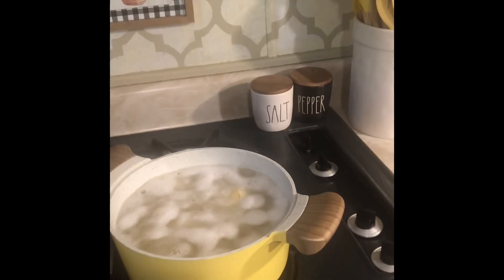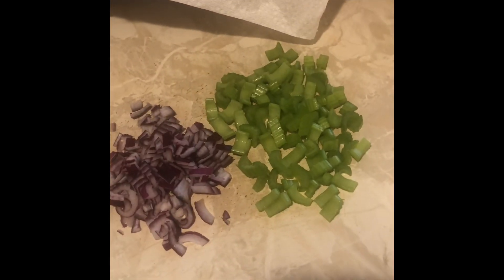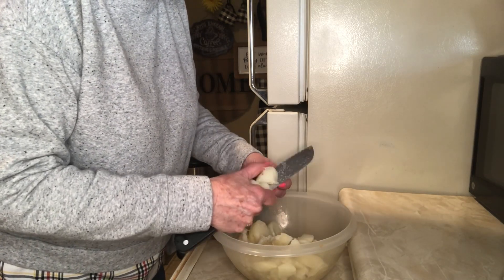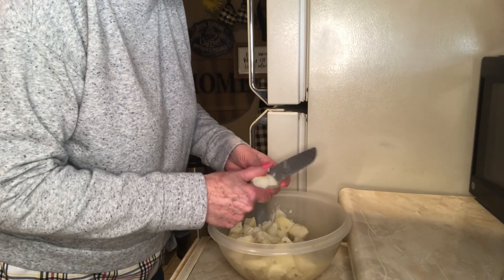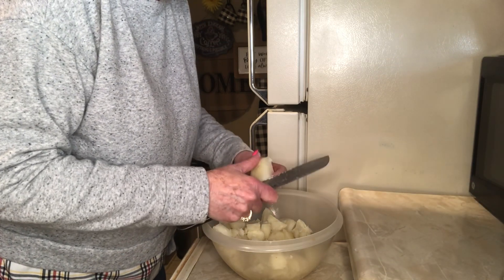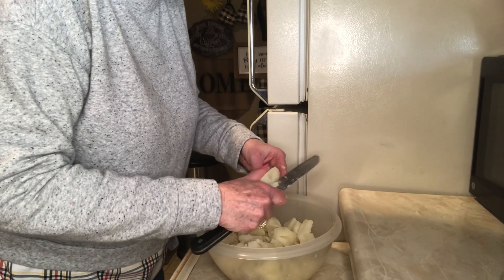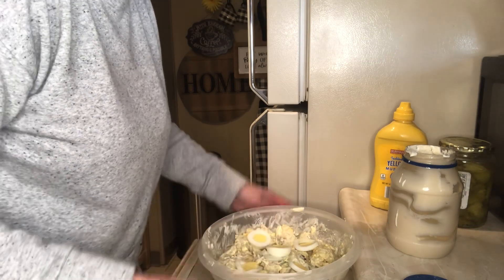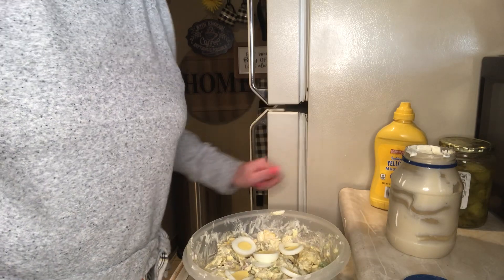Home made Potato Salad!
Got this recipe from my Mother n Law Anneabelle. And so hints from Chit Chat with Granny Pat.